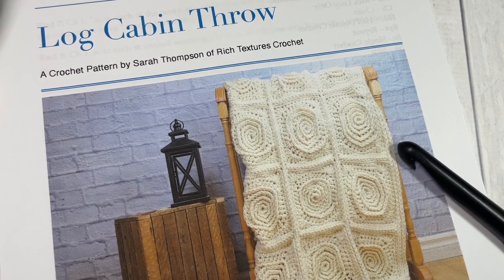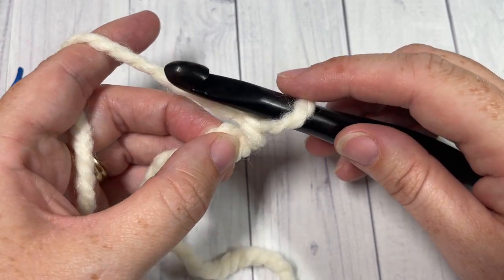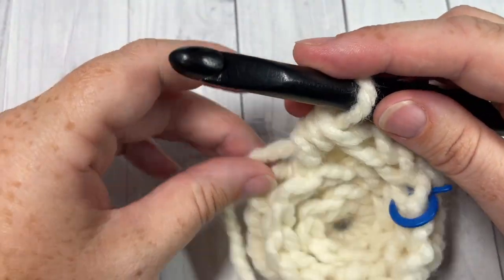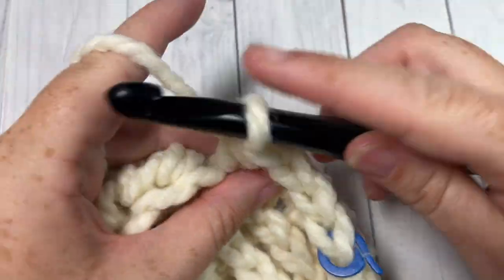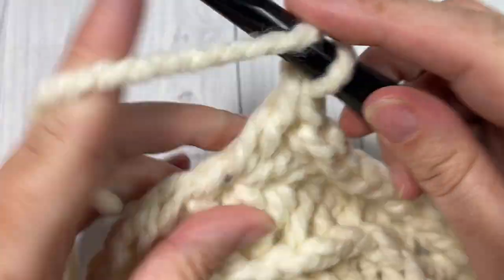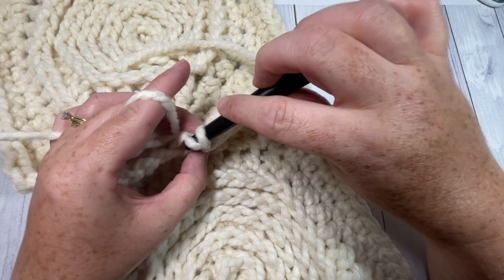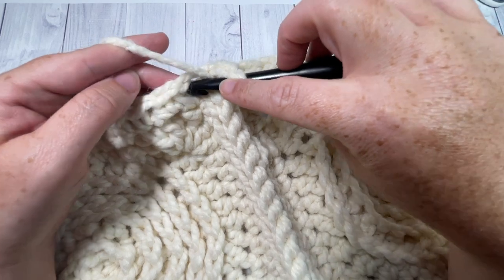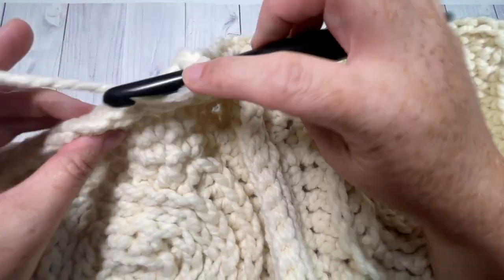Log Cabin Throw Crochet Pattern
I love bulky weight yarn crochet blankets! The Log Cabin Throw is a super cozy blanket that, because it is worked in a super bulky weight yarn, is going to work up quickly.

A Free written copy of this pattern can be found on my ad supported blog

Gauge:  9 sts x 6 rows of pattern = 4 inches

Yarn: 7 balls Wool-Ease® Thick & Quick® Bonus Bundle by Lion Brand® (80% Acrylic, 20% Wool; 12 oz, 340 g; Approx. 212 yds, 194 m). Super Bulky (6). Colour: Fisherman. One ball is dedicated to the fringe.

Hook: Size N/P (10 mm) Hook. Adjust hook size if necessary to obtain correct gauge.

Notions: Yarn Needle, stitch marker.

Sarah